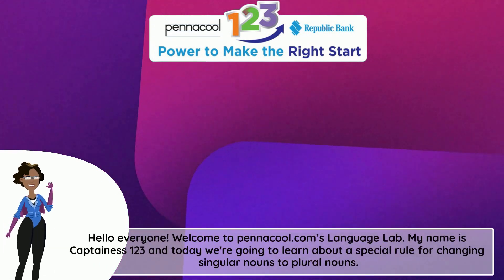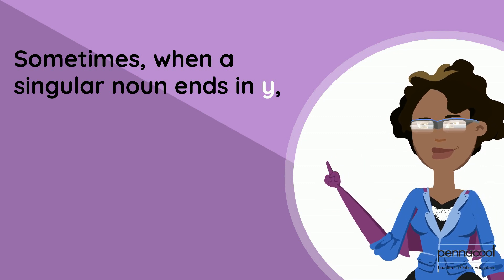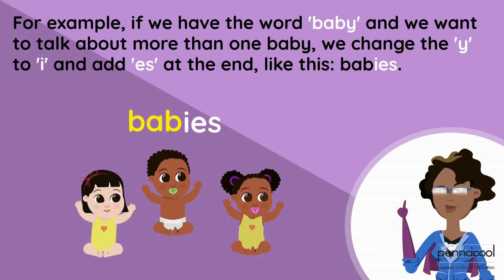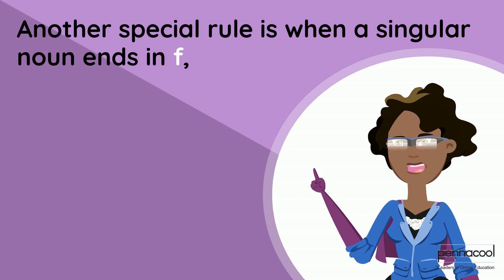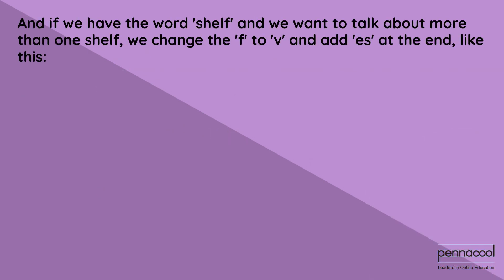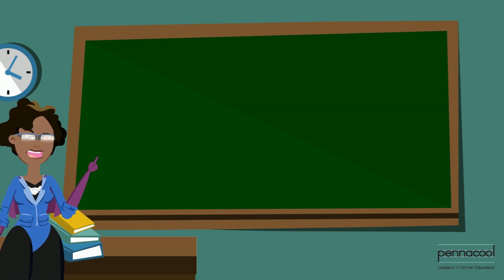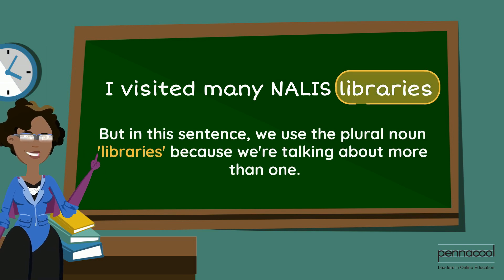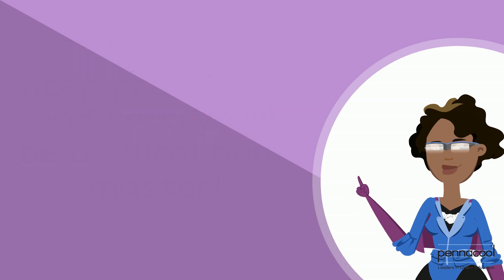Singular to Plural Nouns - 'y' to 'i' and 'f' to 'v' (Standard 3) - pennacool.com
Join Captainess 123 as she teaches us how to change singular to plural nouns by changing 'y' to 'i' and  'f' to 'v' then adding 'es'.

Nouns - Standard 3

Log on to pennacool.com 123 Math & Language Arts Platform to access:
- FREE
- Self-correcting
- Curriculum aligned exercises
- Immediate Feedback